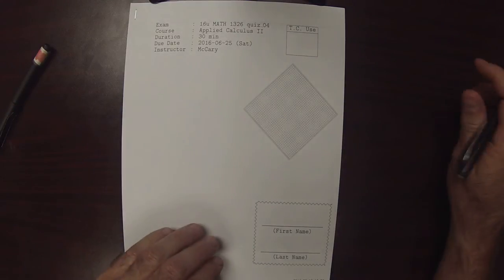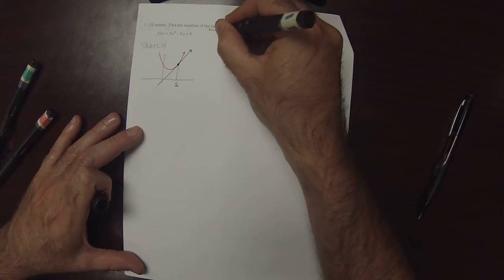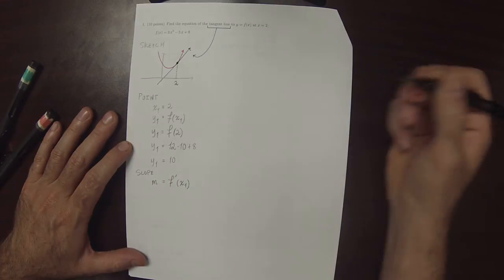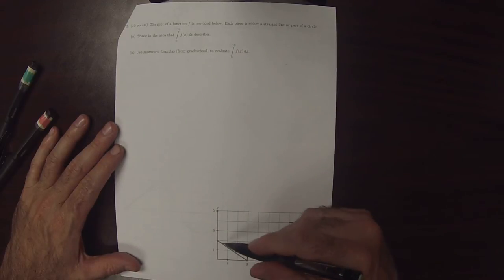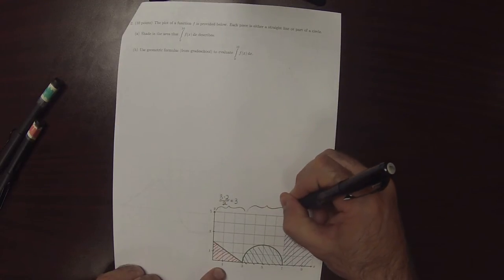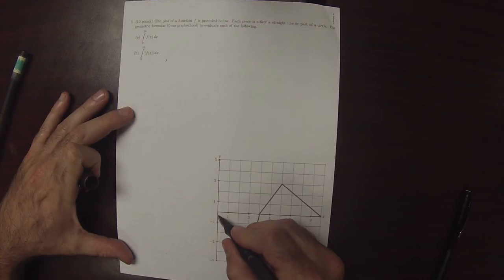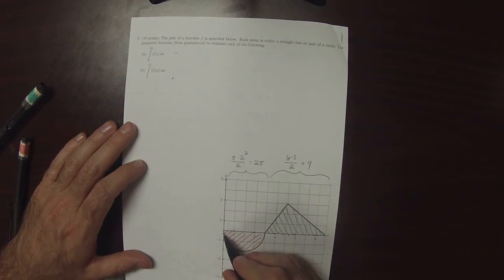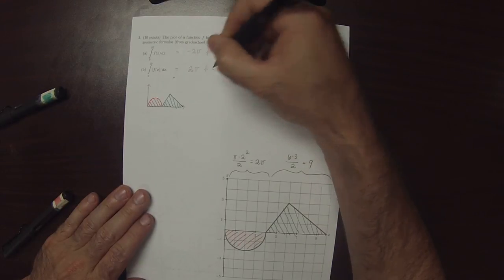16u MATH 1326: quiz_04